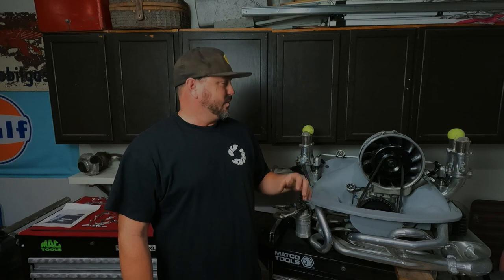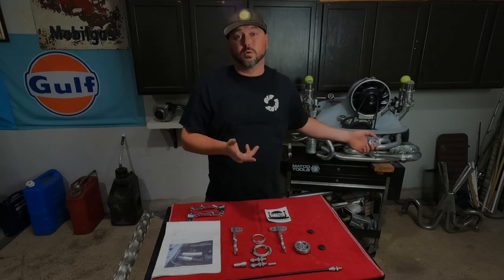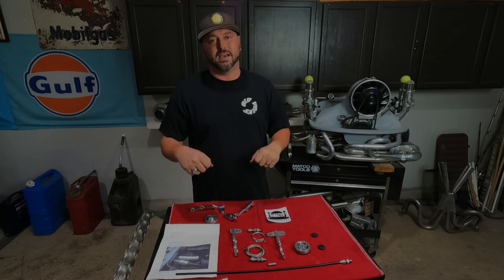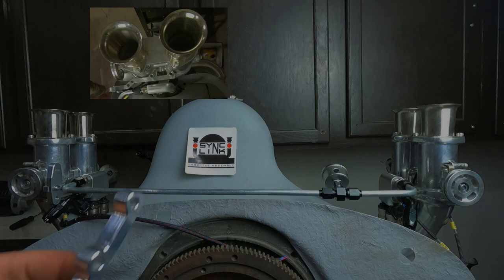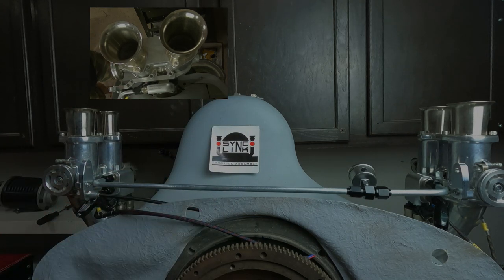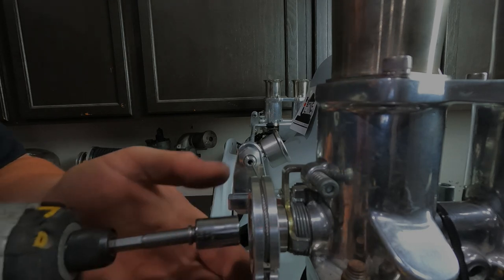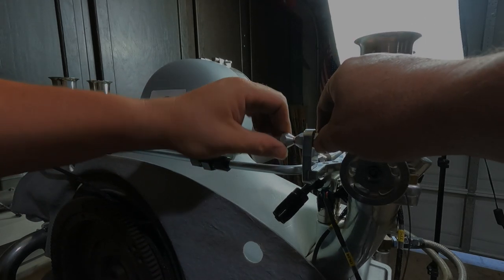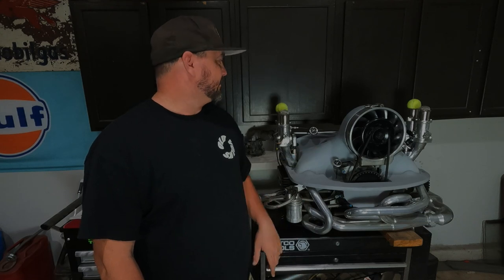Installing the SyncLink Throttle System on an aircooled vw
The missing link! Not really, but after driving with one you'll miss it for sure if you don't have one. This is the SyncLink throttle system for your dual carb (or dual throttle body) set up on your air cooled motor. This is the smoothest operating linkage I've ever used, and once you set it up you won't need to keep adjusting it! Not to mention how sweet it looks on any performance motor.  Now, lets get to work!

Some VW YouTube channels we follow:
to get your subscription to VolksAmerica and VolksMania magazines so you have something to read when your phone dies!